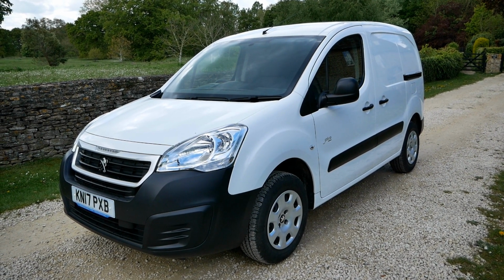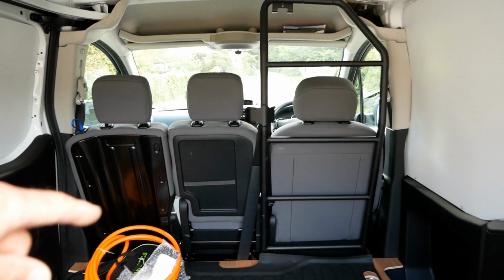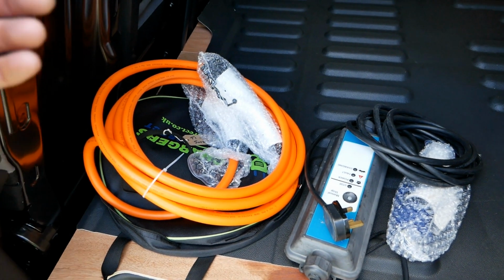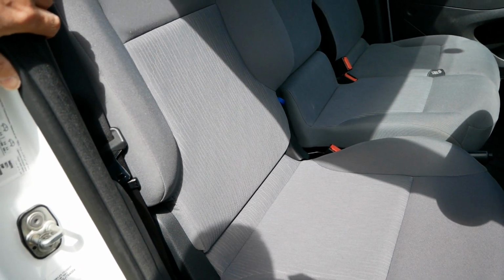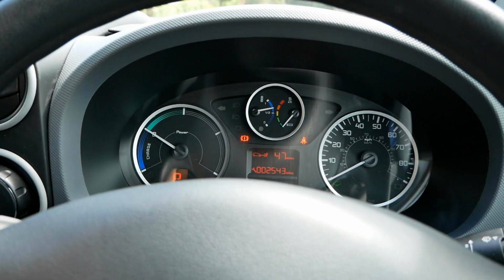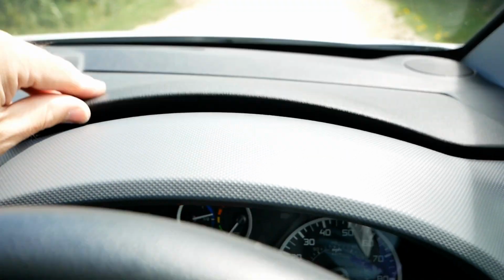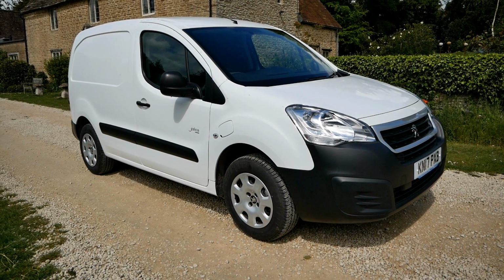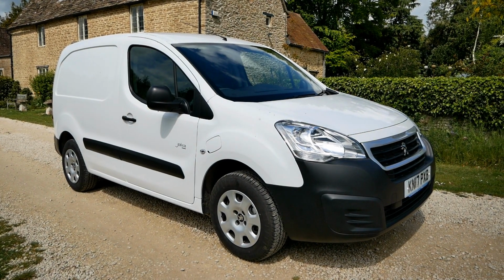SOLD: 2017 Peugeot Partner SE L1 electric van